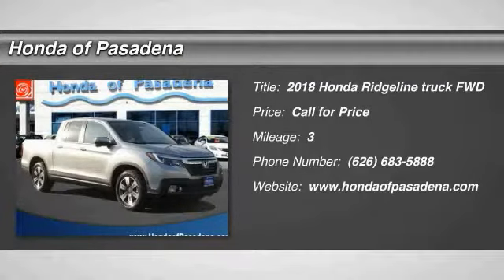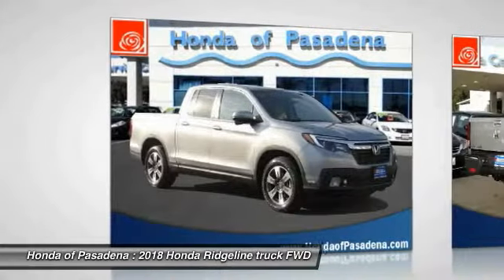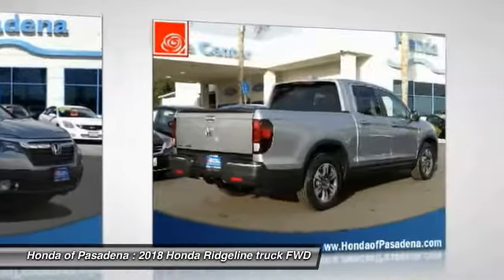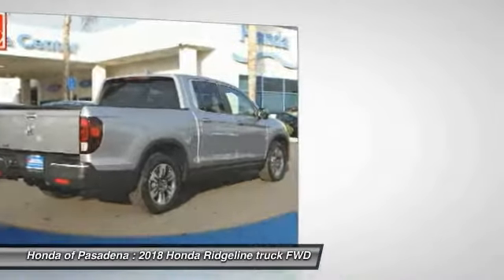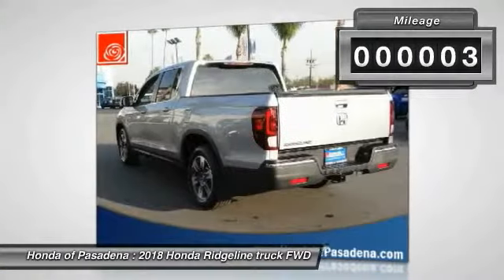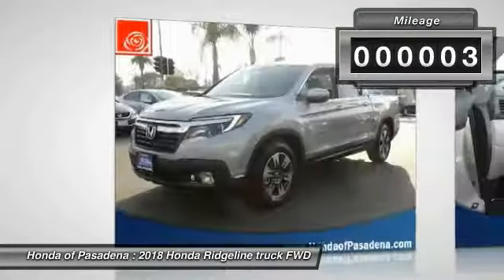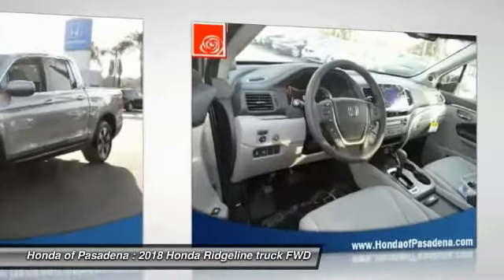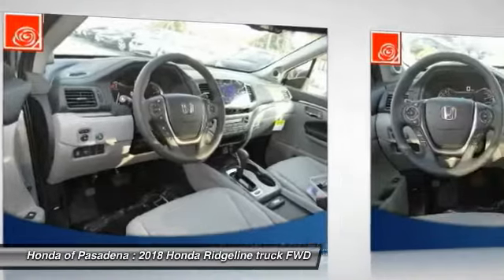2018 Honda Ridgeline Pasadena Los Angeles Glendale Alhambra Cerritos Orange County 180156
2018 Honda Ridgeline RTL-T 2WD

HONDA OF PASADENA IS A NEW AND USED HONDA DEALERSHIP PROUDLY SERVICING LOS ANGELES, PASADENA, GLENDALE, ALHAMBRA, CERRITOS, & ALL NEARBY CITIES. THIS SILVER 2018 Honda RIDGELINE IS EQUIPPED WITH A Engine: 3.5L 24V SOHC i-VTEC V6 -inc: direct fuel injection and Eco Assist system, AUTOMATIC TRANSMISSION, AND RECEIVES AN ESTIMATED 19 City/26 Hwy MPG. CONTACT HONDA OF PASADENA TO SCHEDULE A TEST DRIVE AND TAKE THIS 2018 Honda RIDGELINE HOME TODAY, OR VISIT OUR SHOWROOM CONVENIENTLY LOCATED AT 1965 E. FOOTHILL BLVD, PASADENA, CA 91107. STOCK #: 180156 | 2018 Honda Ridgeline RTL-T 2WD 2018 Honda RIDGELINE RTL-T 2WD Stock #: 180156 | VIN: 5FPYK2F65JB000865 | 2018 Honda Ridgeline RTL-T 2WD Honda of Pasadena AT HONDA OF PASADENA, OUR GOAL IS TO SELL THE BEST VEHICLES AT THE LOWEST PRICES AND TREAT OUR CUSTOMERS WITH RESPECT. AS A CALIFORNIA HONDA DEALER, WE BELIEVE WHEN YOU CHOOSE HONDA OF PASADENA YOU ARE MAKING THE RIGHT CHOICE.